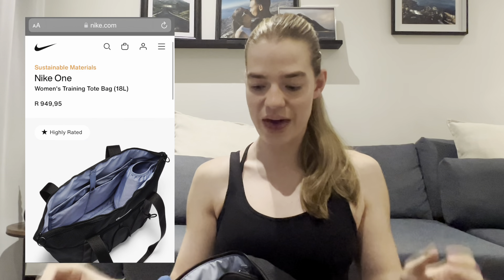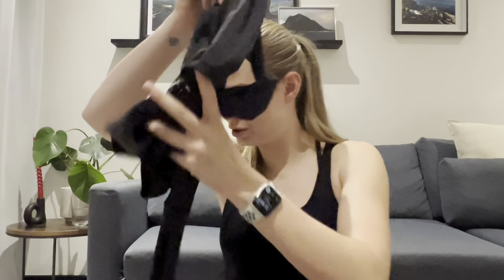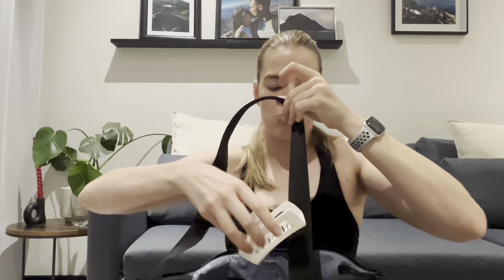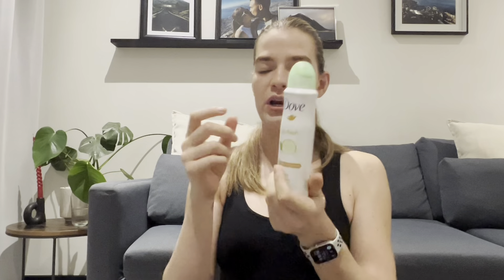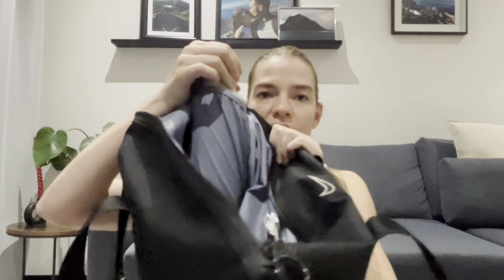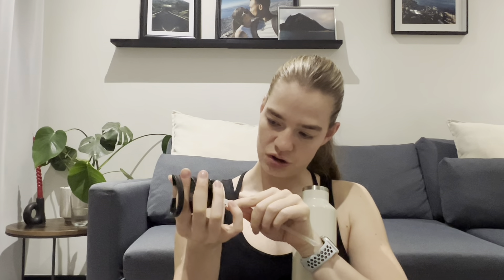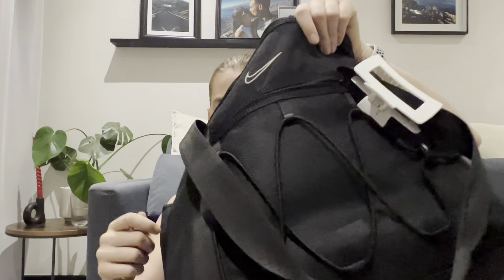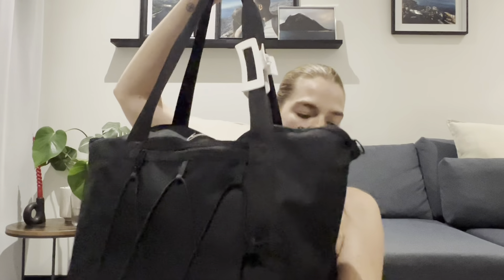what’s in my bag | nike one training tote bag review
a cleanout and overview of what is in my bag and a mini review of the nike one training tote bag review

ABOUT ME
my name is Kaitlin and this is my YouTube channel.  subscribe to gain access to videos about my life as a competitive pole dancer and human person who also does other things sometimes as well.

MUSIC USED
songs by TELL YOUR STORY music by ikson™